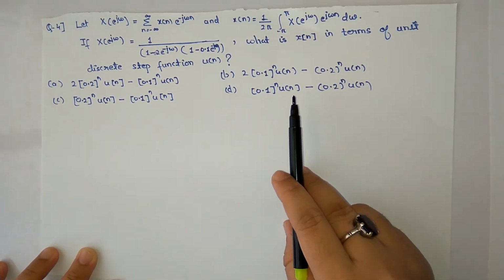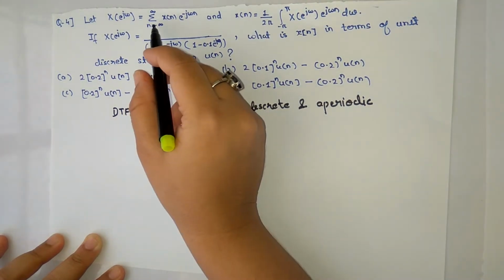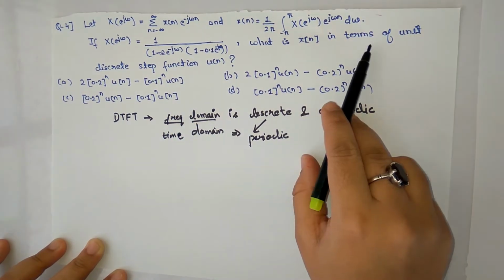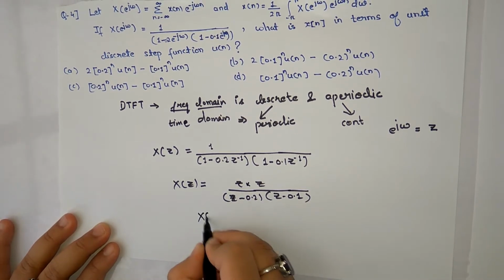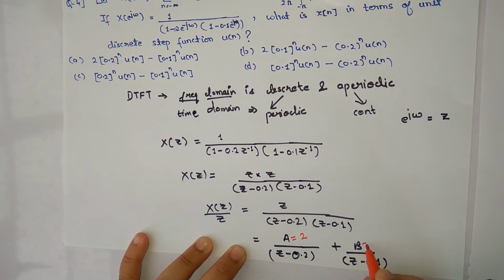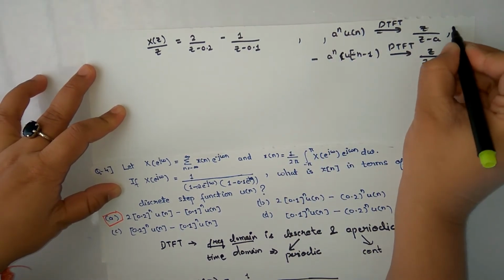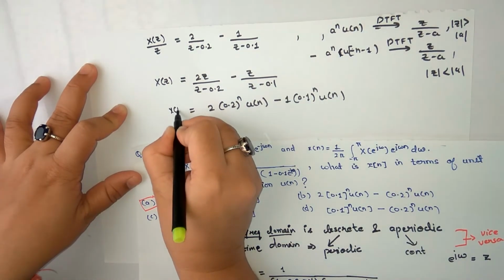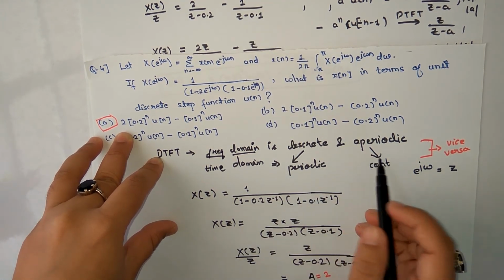ISRO 2018 EC solution of Signal & System (Question-1)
ISRO- 2018  EC solution of signal & system